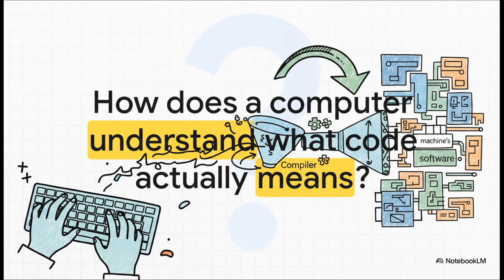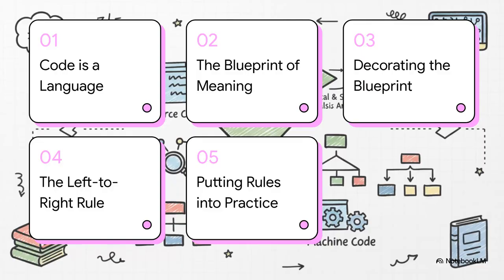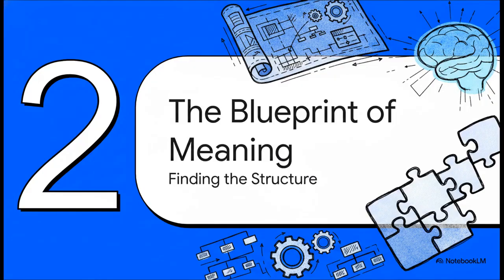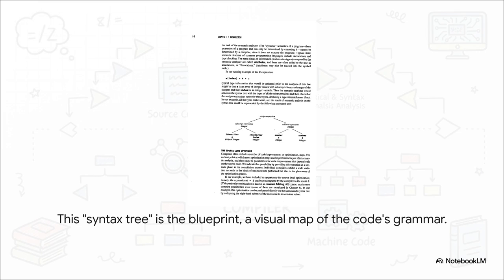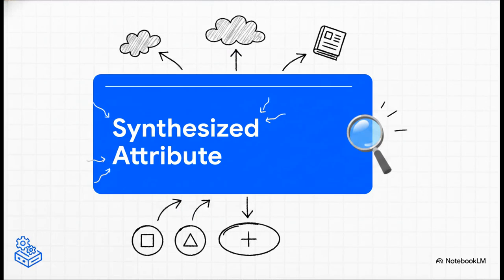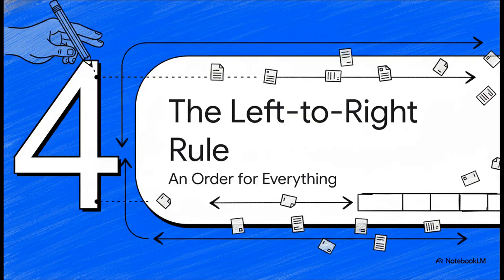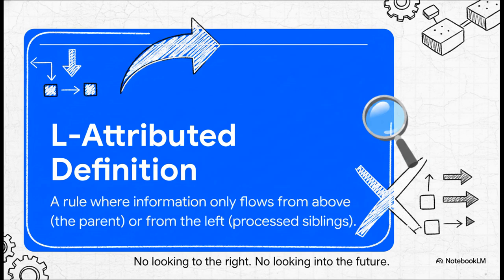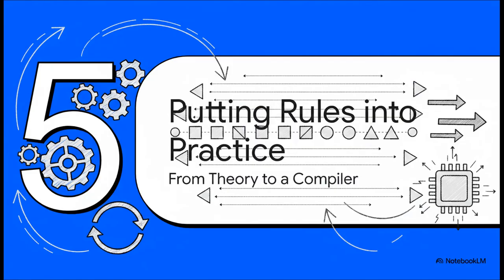Implementing L-Attributed SDDs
Implementing L-Attributed SDDs: Top-Down Translation and Parsing | Compiler Design Explainer

Welcome to our comprehensive, slow-paced explainer on implementing L-attributed syntax-directed definitions (SDDs), a highly practical and scoring topic in the semantic analysis phase of your Compiler Design syllabus. If you are an undergraduate student preparing for exams and need a clear, unified overview of how compilers execute these specific semantic rules, this video is designed to make these advanced programming concepts crystal clear. We take the time to step through the unique characteristics of L-attributed definitions, comparing their implementation side-by-side with simpler S-attributed models.

First, we deeply explore how L-attributed SDDs carefully manage inherited attributes so they strictly depend only on parent or left-sibling nodes, ensuring a predictable, left-to-right evaluation order. Next, we shift to the practical implementation phase, detailing how these definitions are seamlessly integrated directly into top-down predictive parsers and recursive-descent parsing algorithms. Finally, we walk you through the process of translating these SDDs into functional code, explaining how compilers cleverly use function parameters for inherited attributes and return values for synthesized attributes to evaluate everything on the fly, without needing to build massive dependency graphs first. This complete guide provides all the targeted, easy-to-digest knowledge you need to master your engineering course, ensuring you understand the real-world mechanics of implementing L-attributed SDDs without ever feeling rushed.

Key Learning Outcomes:

Define L-attributed SDDs and understand the strict left-to-right dependency flow of inherited attributes.

Differentiate between the parsing strategies required for S-attributed (bottom-up) versus L-attributed (top-down) definitions.

Explain how L-attributed semantic rules are practically embedded into top-down predictive and recursive-descent parsers.

Analyze how a compiler manages stack memory and function calls to dynamically evaluate inherited parameters and synthesized return values during parsing.